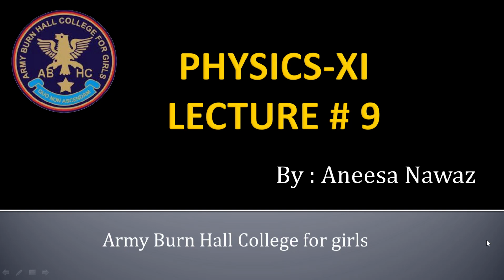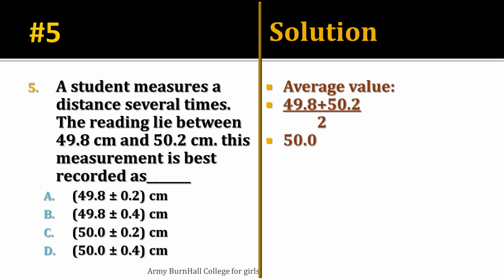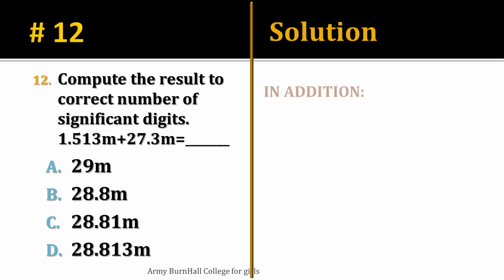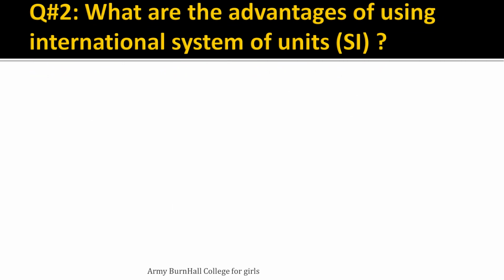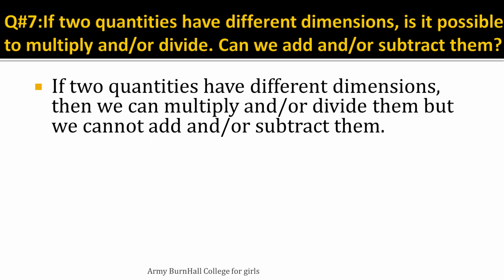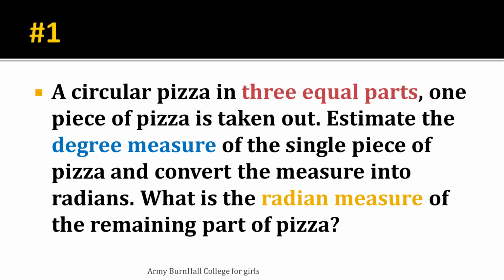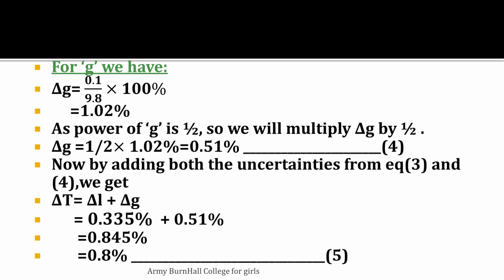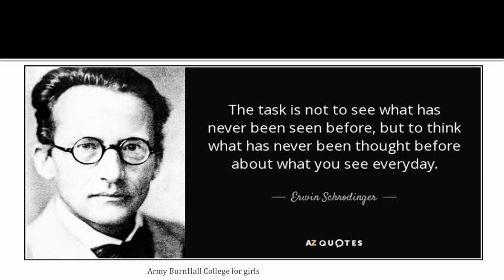Physics Lecture 9 Exercise Chapter 1 Measurements HSSC I FBISE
Chapter 1:
Measurements

Topic: Exercise
Description : Exercise chapter 1
Multiple choice questions,
Conceptual questions,
Numerical problems